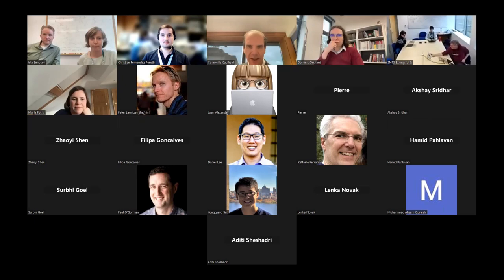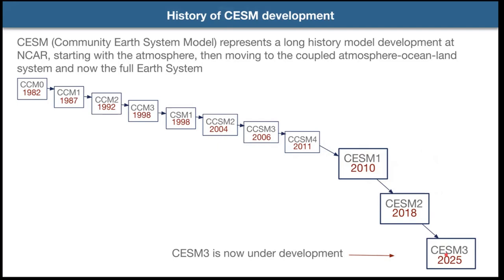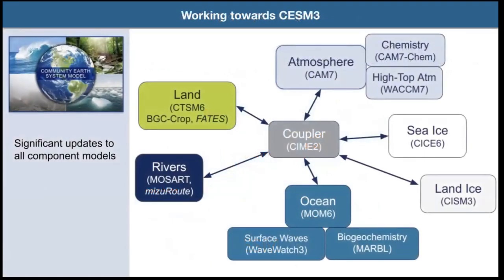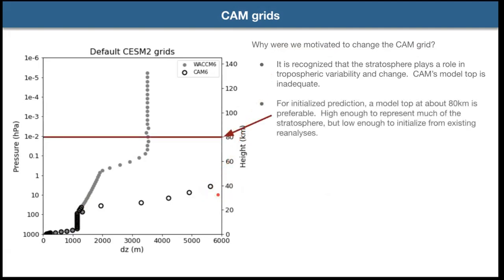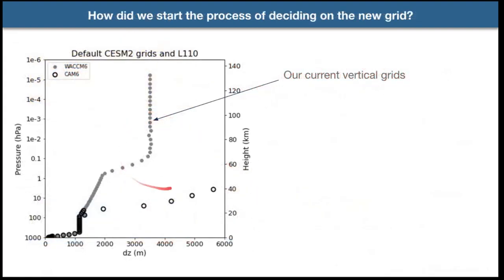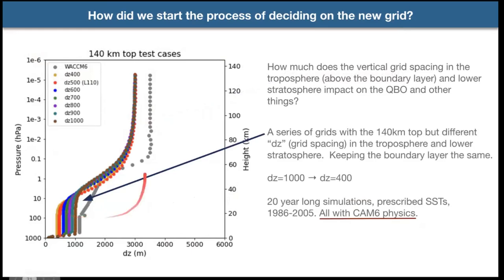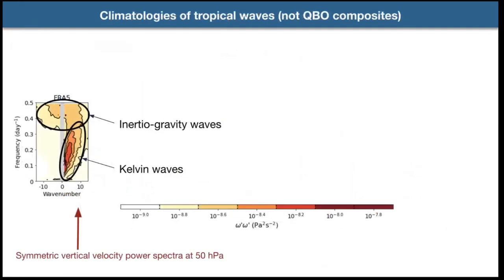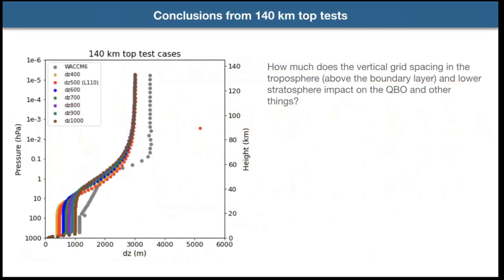Mar 24 Isla Simpson & Peter Lauritzen (NCAR) on CESM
Isla Simpson and Peter Lauritzen, from the NSF National Center for Atmospheric Research (NCAR) of the United States of America, presented the new version of CESM at the ICCS cross-VESRI Journal Club, which took place online on the 12th of March 2024. The main focus of the presentation was the atmospheric component of CESM, although other components were addressed too. The session was chaired by Colm-cille Caulfield, Head of Department of Applied Mathematics and Theoretical Physics, University of Cambridge.